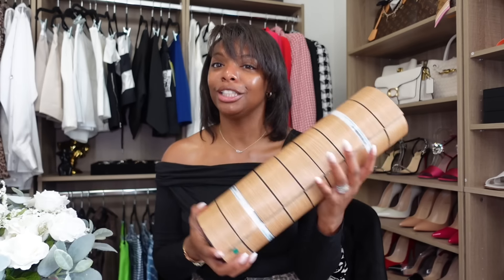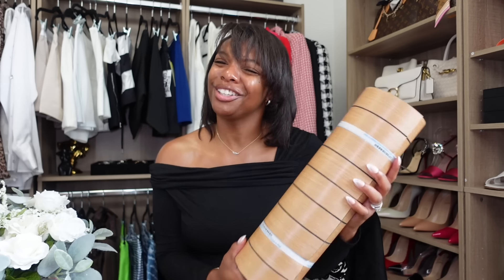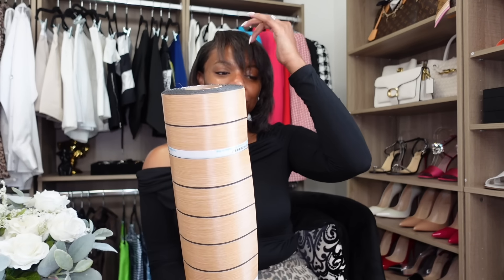HUGE TEMU Luxury Home Decor HAUL | BUDGET Home Decor DIY IDEAS | EASY HOME STYLING IDEAS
This video is a HUGE affordable luxury home decor from Temu! This large luxury home goods haul includes kitchen, bedroom, living room, and much more!

All users: Get a $100 Coupon Bundle or you can easily search my code【dsz6298】on the Temu App to claim.

Affordable home decor makes it EASY to create simple and modern home styling without going over budget! Whether you rent your space or own your own home, this video is packed with budget friendly tips and design ideas from start to finish! So if you want to elevate your home, this is the video for you!

From home decor to home organization, whether you rent your space and you need rental friendly home tips, investing in additional properties and want to adhere to a strict budget, or operating a small business, this video is for you! From interior lighting to organizing, each piece you add to elevate your space is incredibly important!

1). 40pcs Hammered Stainless Steel Cutlery Set - Modern Golden & Silvery, Mirror Polished Flatware for 8, Dishwasher Safe, Perfect for Home, Kitchen, Restaurant & Hotel Use Cutlery Set Stainless Steel $1.00💰
2). 4/6pcs Transparent Plastic Shelf Dividers, Closet Organizer, Clamp-on Partition Boards For Clothes, Books Sorting, Wardrobe Space Saver
3). 2pcs Night Lights Plug In, Starry Dream Night Lights With Dusk To Dawn Sensor, 0-100LM Adjustable Brightness, Soft White 3000K, Dimmable Night Lights With Light Sensor For Hallway Bedroom Stairway, Room Decor Halloween Christmas Gift
4). Super Thick 3D Vintage Wood Grain Self-Adhesive Wallpaper Roll - Perfect For DIY Ceiling & Wall Projects, Removable Sxp Resin, Waterproof & Washable, Ideal For Renters By Cycleader
5). Bedding Storage Set - Stackable, Dustproof Organizer for Sheets & Quilts with Lids, Perfect for Closet Organization
6). LED Strip Lights 0.5-5M 2835 SMD Living Room Ceiling Luces Flexible USB TV Background Lighting Decorative Light DC5V
7). 2pcs/set Modern Geometric Jacquard Pillow Cover with Invisible Zipper - Perfect for Living Room and Bedroom Decor
8). 2pcs Pink Peony Bouquet: Add a Touch of Elegance to Your Home Decor!
9). 2pcs Covered Wicker Basket, Rectangular Small Woven Seaweed Storage Shelf Basket For Arranging, Bohemian Decorative Gift Baskets, Home Organization And Storage, Bathroom Bedroom Office Accessories, Room Decor, Home Decor
10). 1pc Black Patterned Laundry Room Decorative Carpet With Advanced Flannel + 1.1cm Thickness + Anti-slip Backing + Over 500g Per Square, LAUNDRY Washable Mat, Soft And Comfortable - Perfect For Laundry Room, Hallway, Entrance, Kitchen Decoration
11). 3pcs Picture Light Battery Operated, Wireless Led Painting Light With Remote Dimmable And Timer, 3 Lighting Modes Art Display Light For Picture Frame Artworking Portrait, Wall Decorative Puck Lights(White, Golden & Black)
12). Elegant Golden-Trimmed Transparent Glass Vase - Luxury Home & Office Decor For Flower Arrangements
13). Elegant Gray LED Candle Lights with Remote - Flickering Flameless Wax Melt Burners for Weddings, Birthdays & Christmas Decor
14). Elegant Golden Ceramic Vase with Embossed Fish Lips Design - Perfect for Home & Living Room Decor, Ideal

00:00 Intro
02:46 Peel & Stick Wall Adhesive Paneling
05:46 TV Lighting
07:18 Pillows
10:09 Hallway Lighting | Picture Lights
12:45 Motion Plug In Lights
14:26 Flameless Candles
16:15 Decorative Boxes
18:07 Decorative Ceramic Vase
19:30 Glass Vase & Faux Flowers
21:17 Laundryroom Rug
23:05 Laundry Organizer & Acrylic Dividers
27:17 $1 - 40 Piece Cutlery Set
30:14 How To Use $100 Coupon Bundle
32:50 Closing